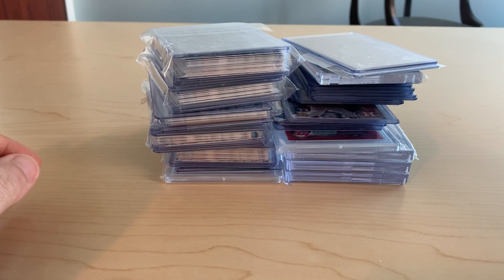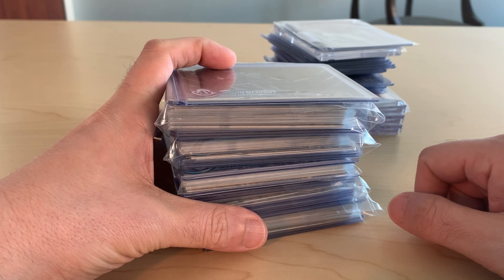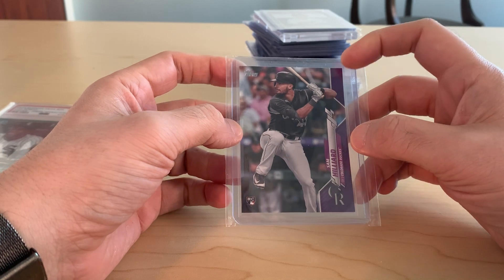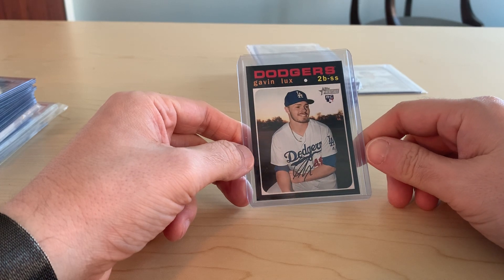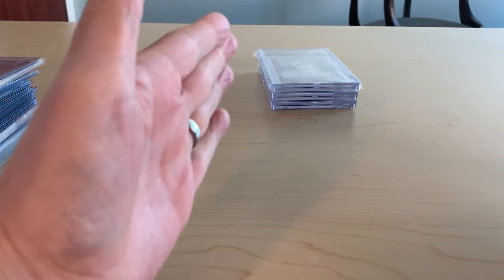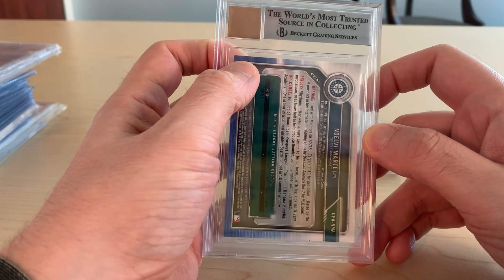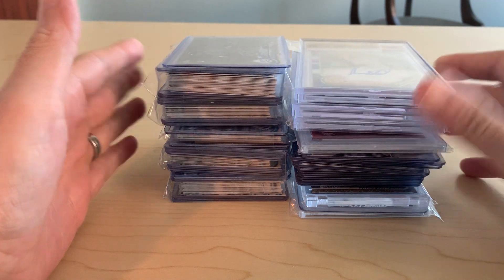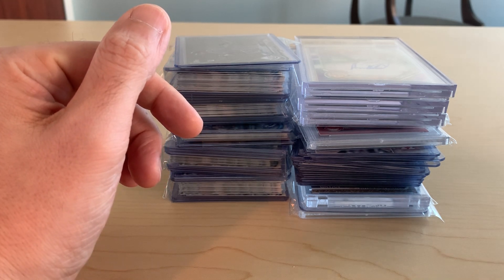Stack o' Cards Mail Day (+ Final Contest Reminder)!